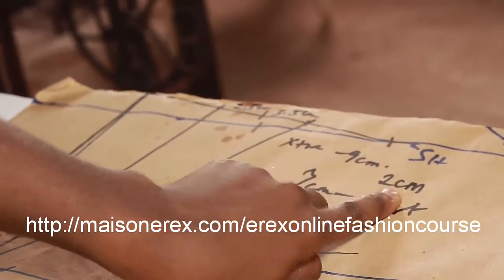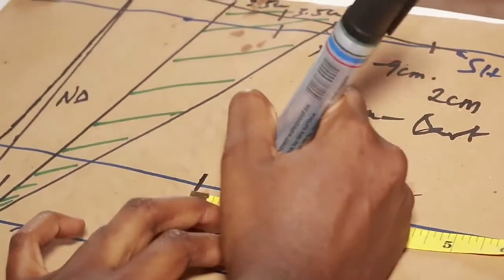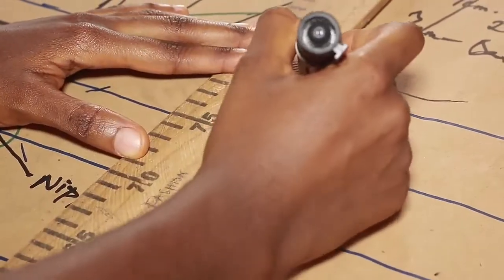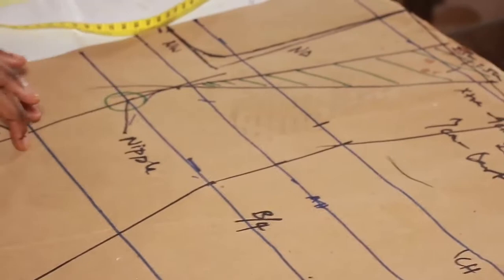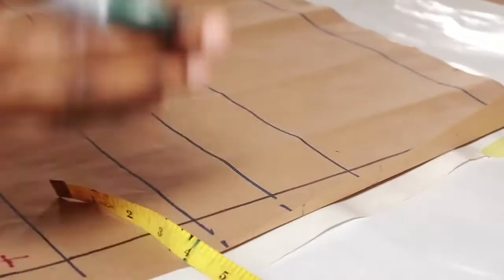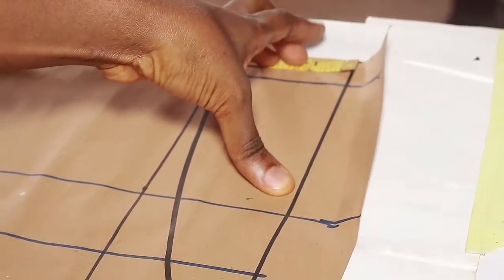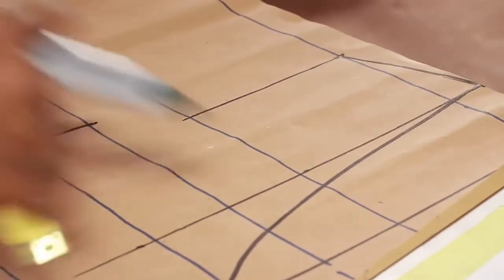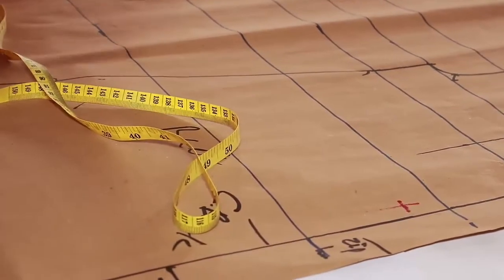DIY MAKING A 6-PIECE BLOUSE PART 2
DIY 6 PIECE BLOUSE PATTERN CUTTING/DRAFTING PART 2 is a detailed guide to cutting a Shoulder darted blouse

Order a copy of my ADVANCED PATTERN MASTERY text here on Amazon

Pintrest @maisonerex